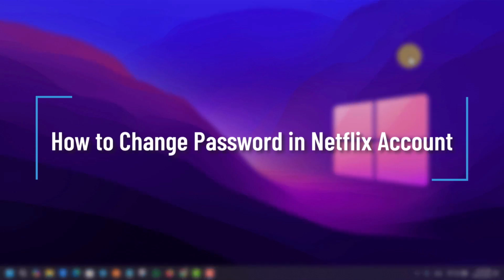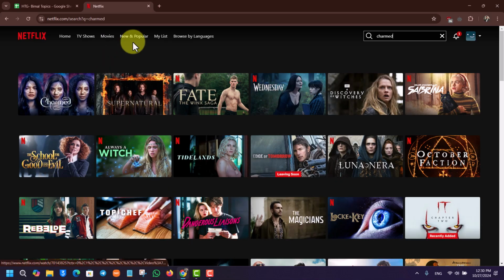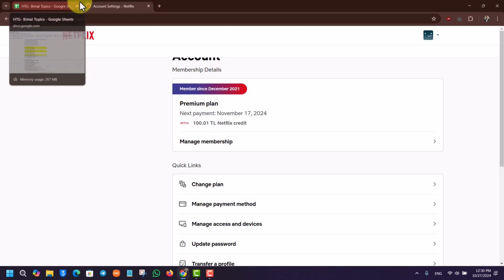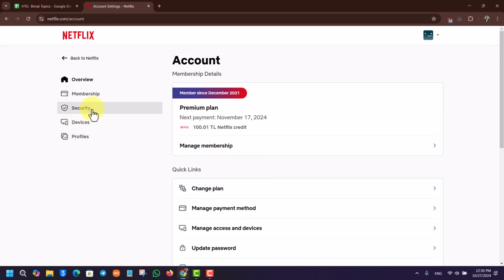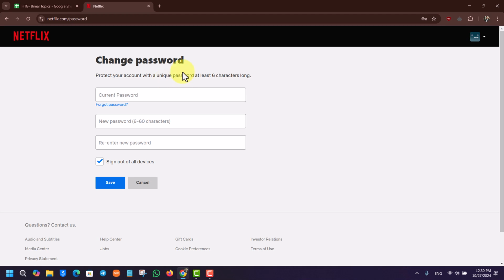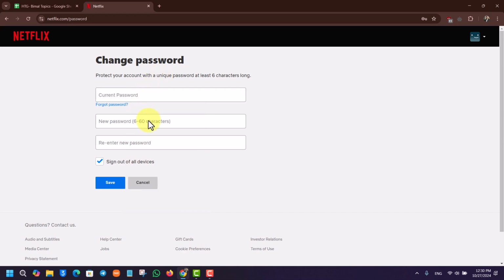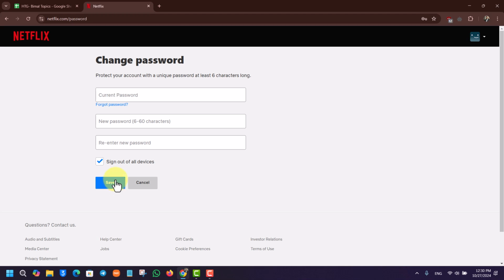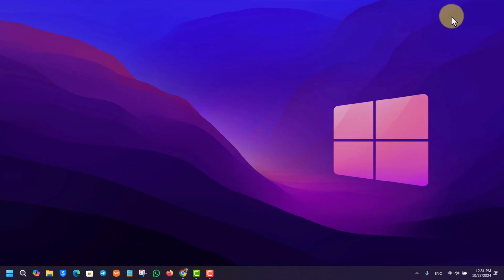How to Change Password in Netflix Account !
If you need to change the password for your Netflix account, this video provides a step-by-step guide. Changing your password can be done using the Netflix app or via a web browser, making the process simple and flexible.

To start, open the Netflix app or visit [netflix.com] in your browser and log into your account. Once logged in, click on your profile icon in the top-right corner and select 'Account' from the dropdown menu.

In the 'Account' section, find and select the 'Security' option. You’ll see an option labeled 'Password.' Click on it to begin changing your password. If you remember your current password, enter it in the provided field, then create and confirm a new password. You’ll also have the option to sign out of all devices if you want to enhance security further. To finalize the change, click the 'Save' button.

If you don’t remember your current password, click on the 'Forgot Password' link. Once you receive and enter the code, you’ll be able to set a new password without needing to remember the old one. This process ensures you can regain access to your account and protect it with a new password.

Timestamps:
0:00 Introduction
0:02 Accessing Netflix on browser or app
0:10 Navigating to 'Account' settings
0:19 Selecting the 'Security' option
0:35 Changing your password
0:47 Using the 'Forgot Password' option
1:04 Finalizing the password change
1:08 Conclusion

This guide helps Netflix users who search for 'how to change Netflix password,' 'reset Netflix password,' and 'Netflix account security.' Whether you remember your current password or need to reset it, this video covers all the necessary steps to update your Netflix login securely.